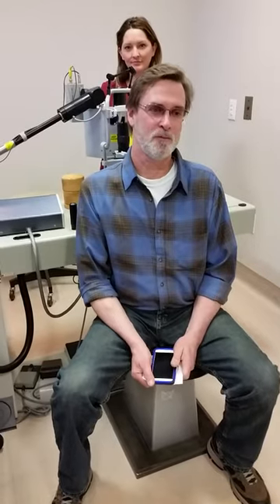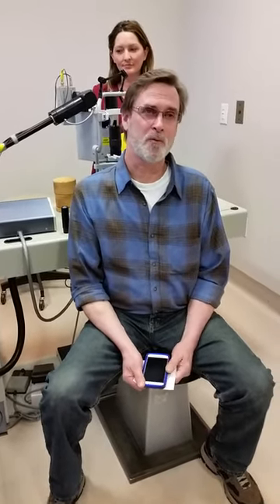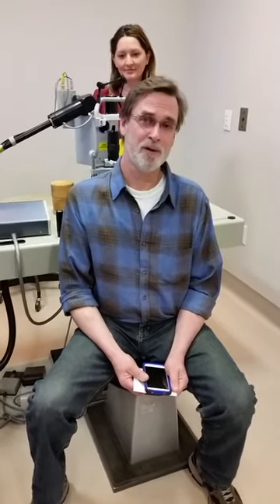Eye Floater Treatment with Laser